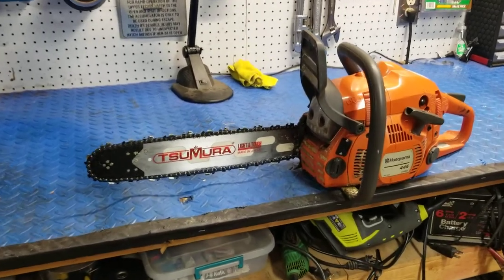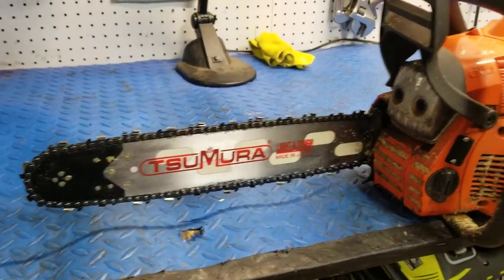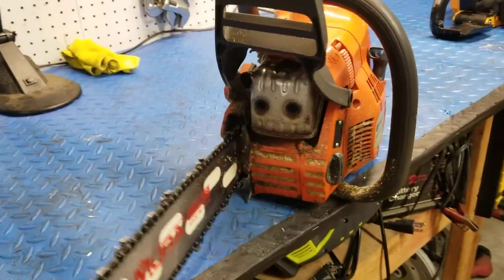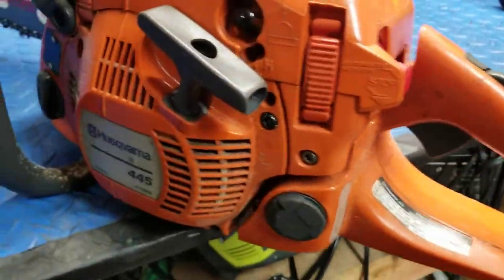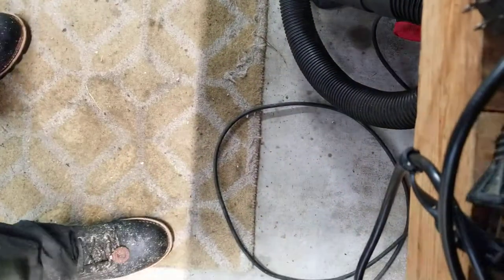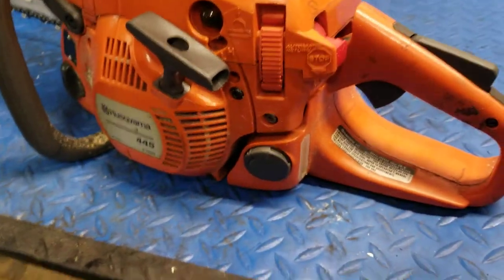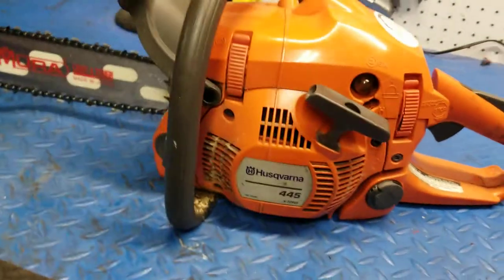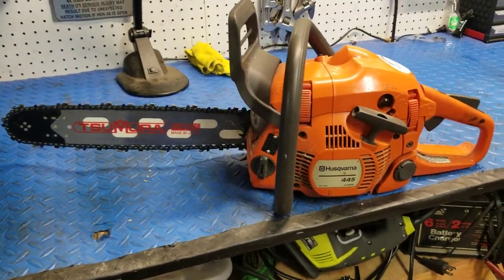Husqvarna 445 Modified Chainsaw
Saw is a 2010 445 x-torq. Modifications include:
16" Tsumura lightweight bar/Carlton Chain
Custom Dual Port Muffler
Intake/Exhaust porting
Newer Style Gas cap

Excellent lightweight limbing & firewood saw